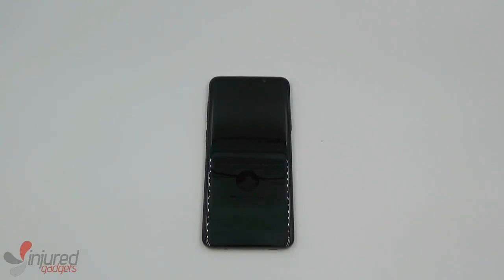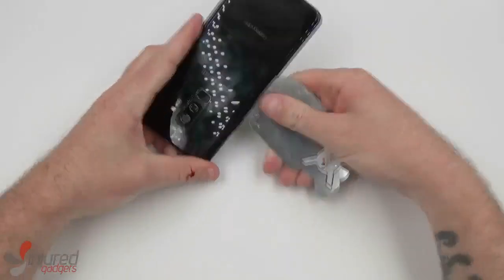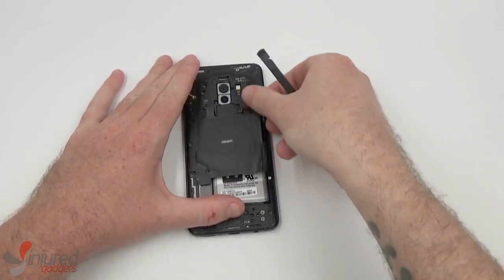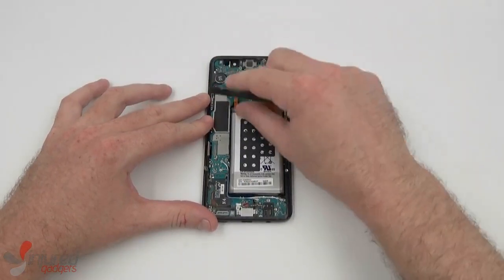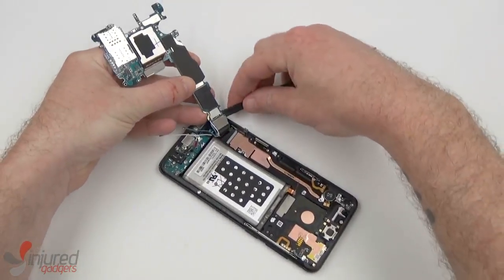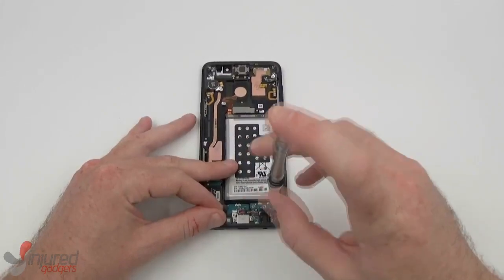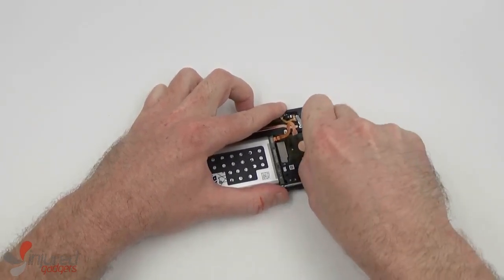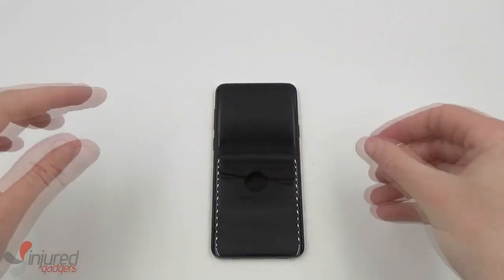Galaxy S9 Plus LCD Digitizer Teardown + More. I cut my finger!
If you break anything on your Galaxy S9 Plus we carry all the replacement parts: